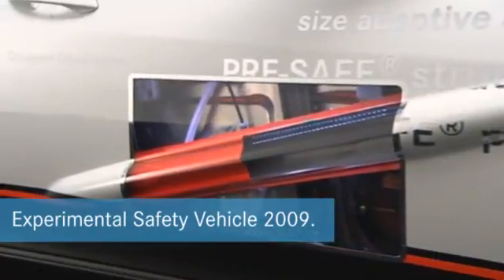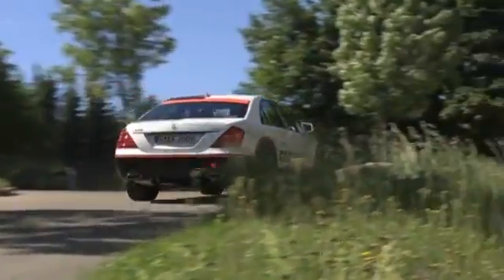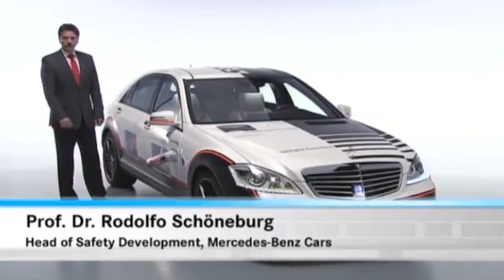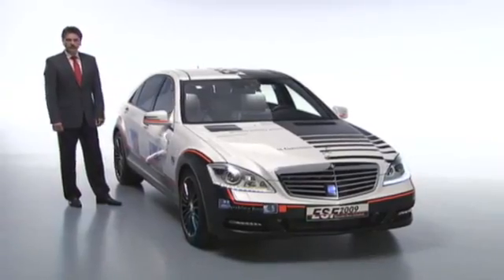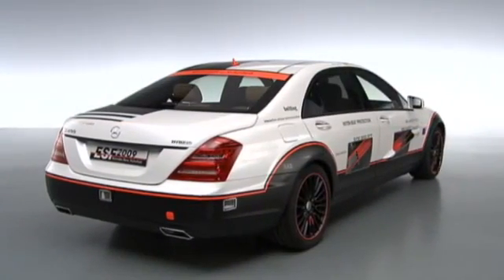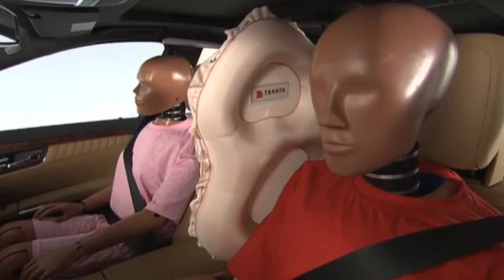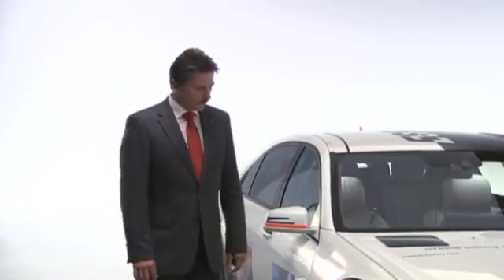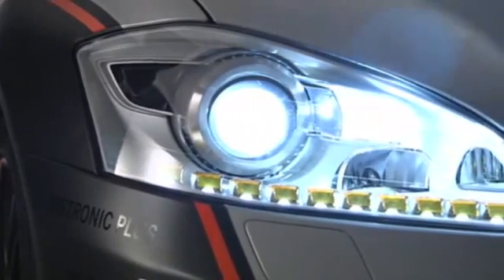Mercedes-Benz ESF 2009 Experimental Safety Vehicle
The ESF 2009 is the first Experimental Safety Vehicle to be built by Mercedes-Benz since 1974. Like its historic predecessors, it illustrates trailblazing innovations in the field of safety and makes the progress achieved clearly visible.